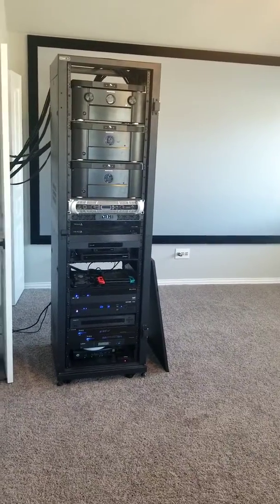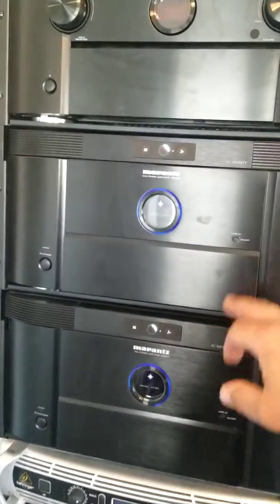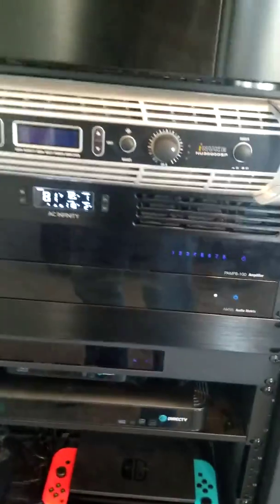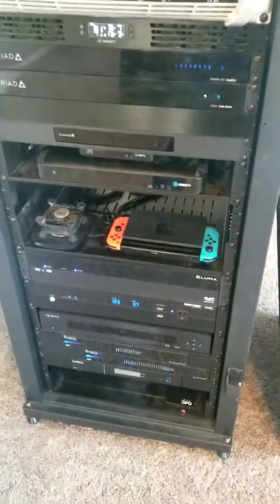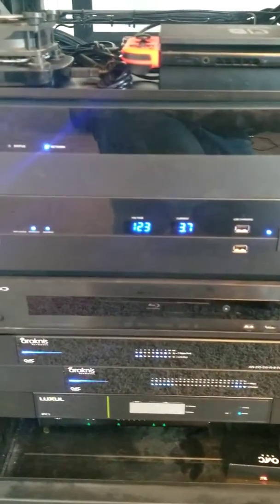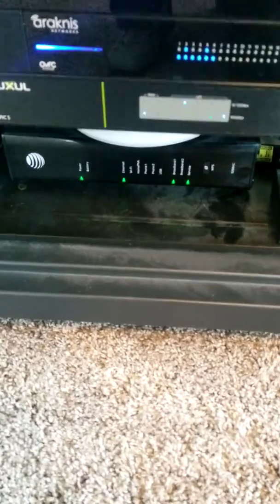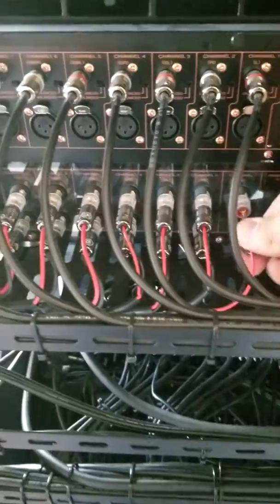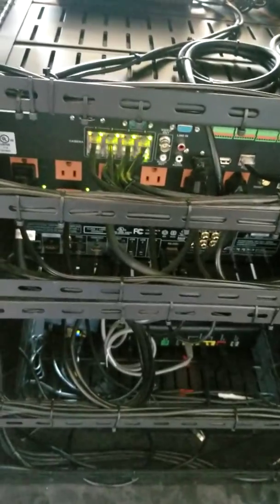Home Automation Rack Walkthrough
A walkthrough of a AV rack outfitted with Marantz, Control4, Traid, and much more.